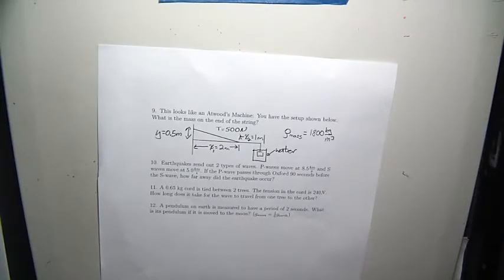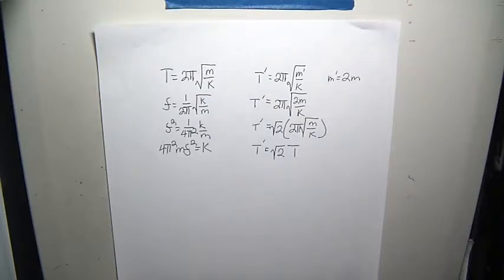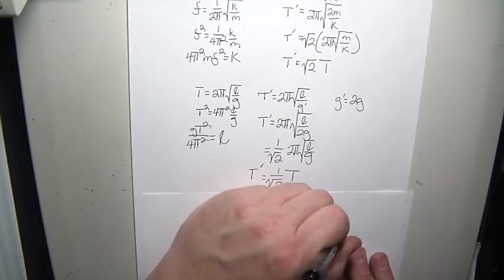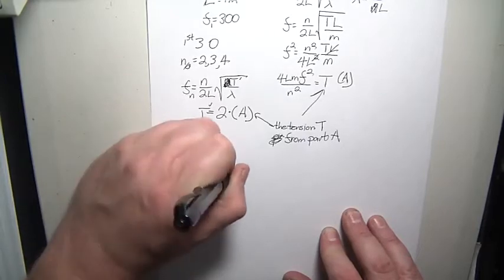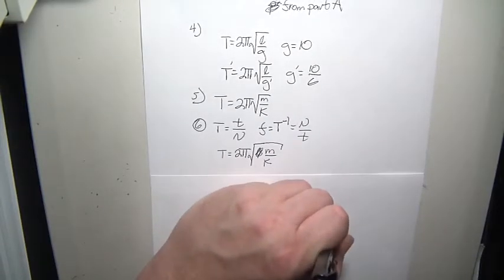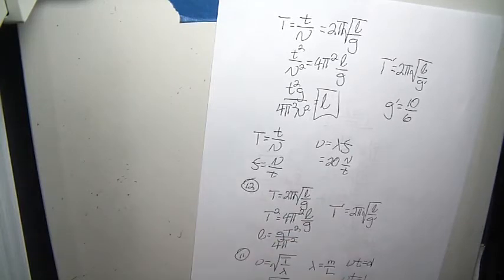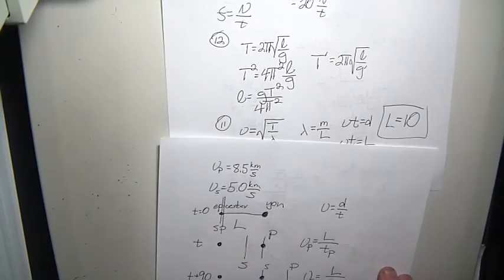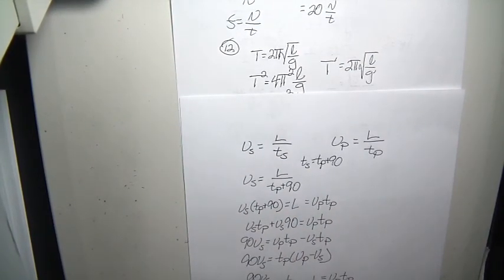Problem Set 9 Tutorial - Physics 213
This Fall 2014 Lecture works through many of the problems.